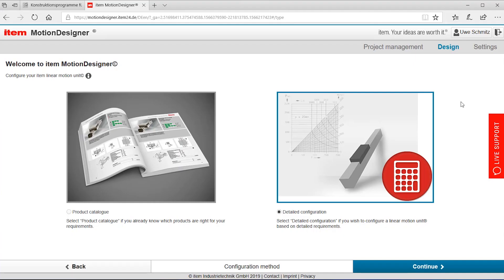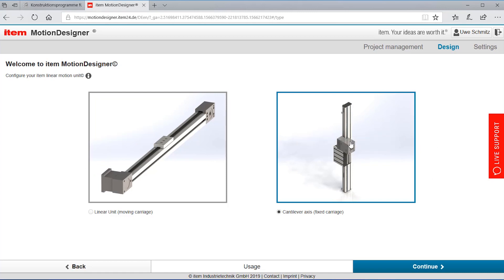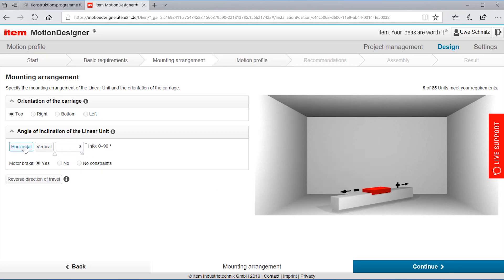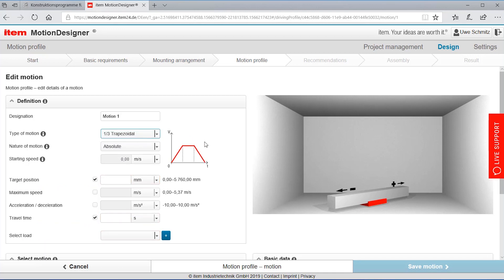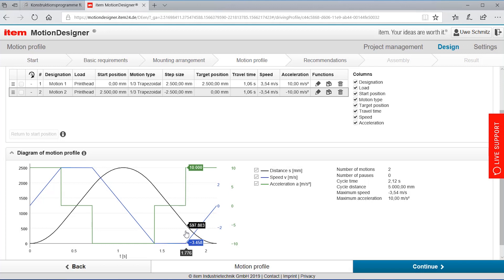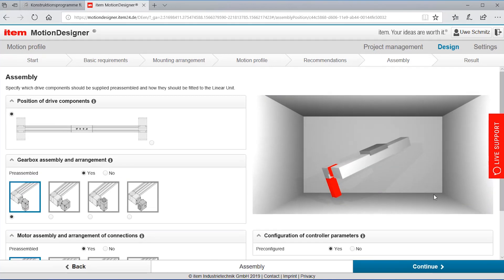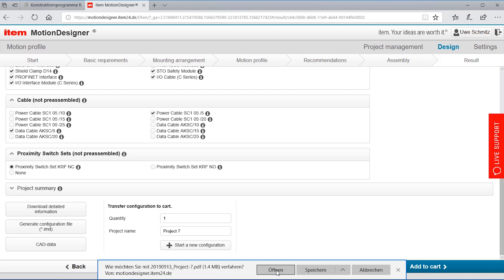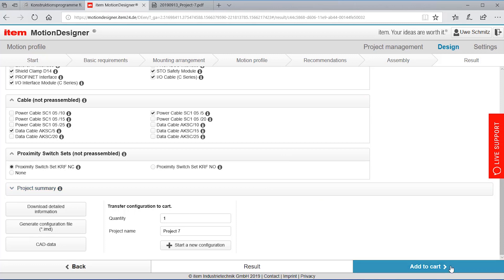item Webcast: Designing a motorised linear unit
item Webcast: Designing a linear unit without a motor

The item Automation System offers a wide portfolio of Linear Units for a broad range of applications. At the heart of the linear technology from item are Linear Units, which comprise linear guides and carriages that travel along these guides. Tools, robots or workpieces can be mounted on these carriages to be transported along the Linear Unit to where they need to be or positioned for a machining application.

In this webcast Uwe Schmitz, who is a product manager from item in the division automation, presents the configuration software item MotionDesigner®. The designing of a linear unit without a motor is used to be a practical example to convey compactly the operation of the selection and configuration software for item Linear Units, Motors and Controllers.